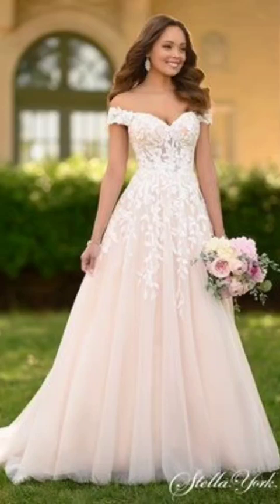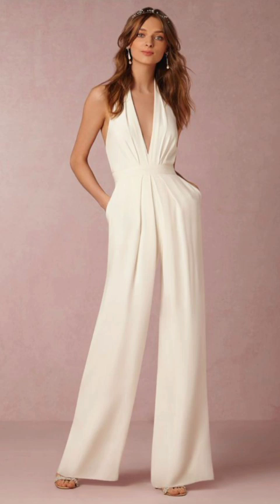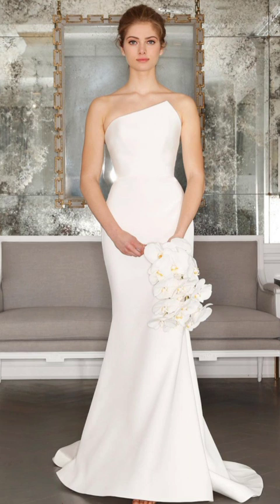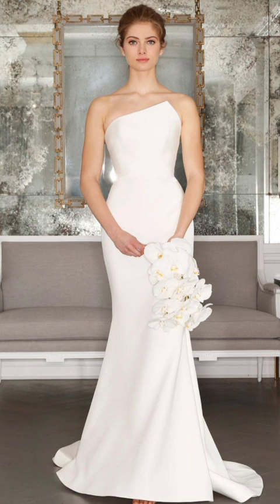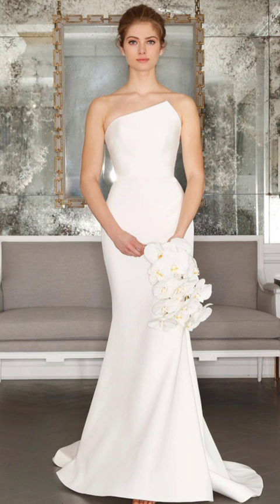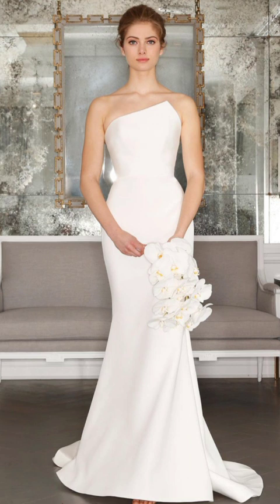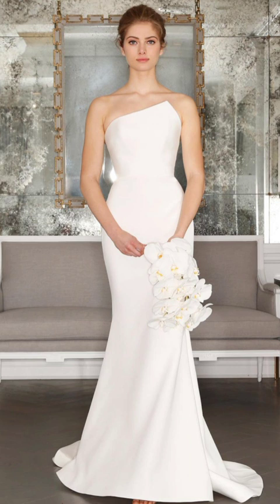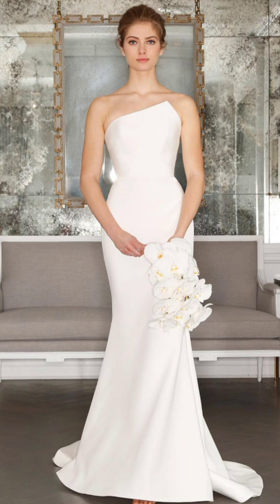Gorgeous Wedding Dress Ideas for 2023 Brides | Trending and Stylish Bridal Fashion